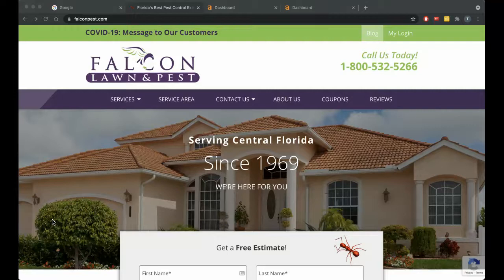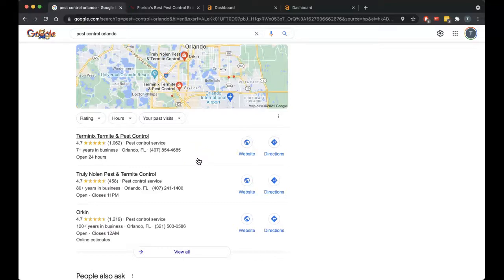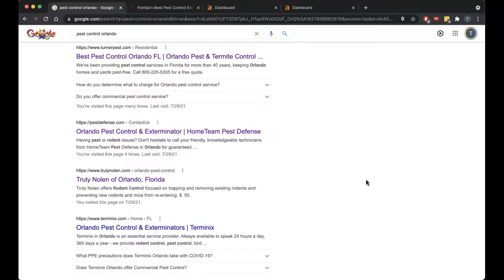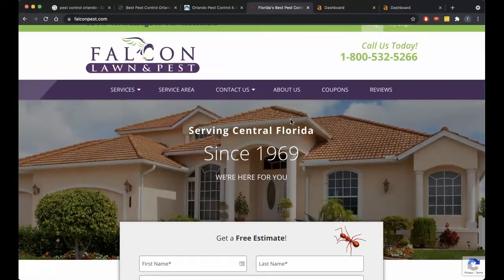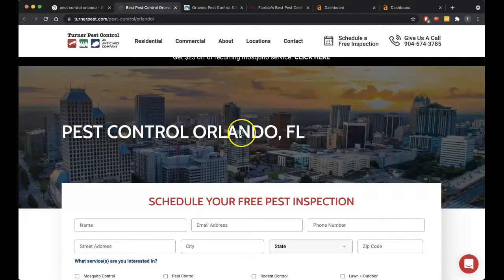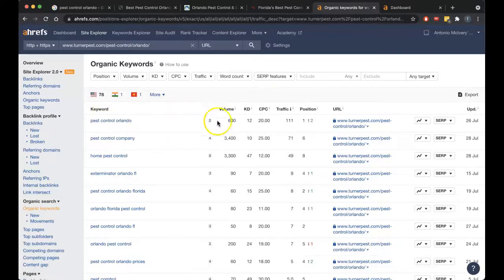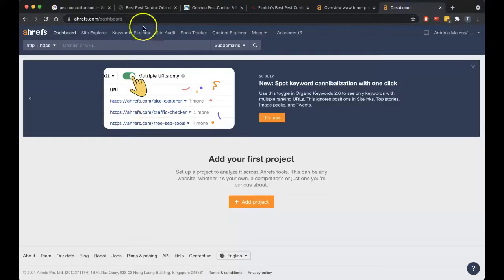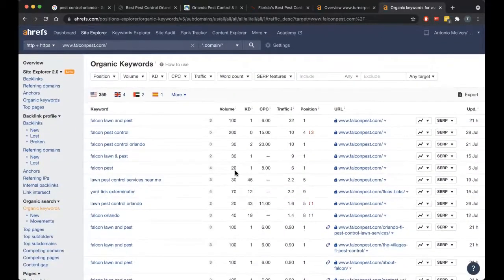Falcon Lawn and Pest - Pest Control Orlando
In this video I compare the Falcon Lawn & Pest website to two of their competitors and explain the importance of content, citations and backlinks to ranking their site in Google.